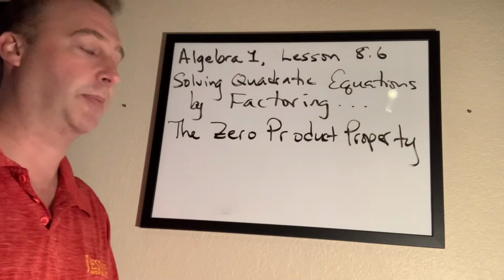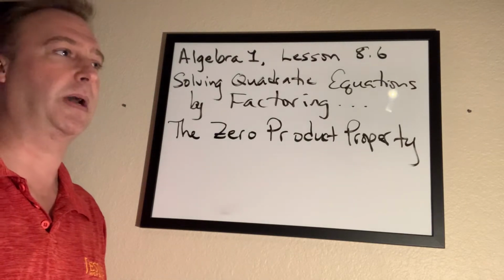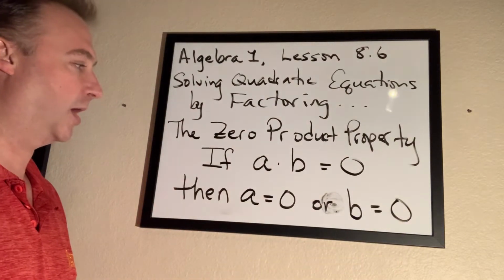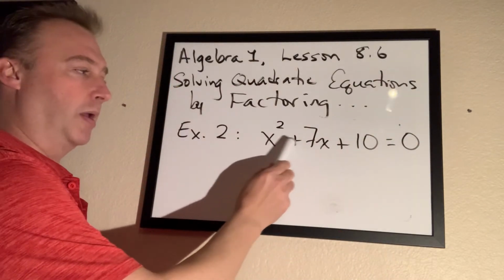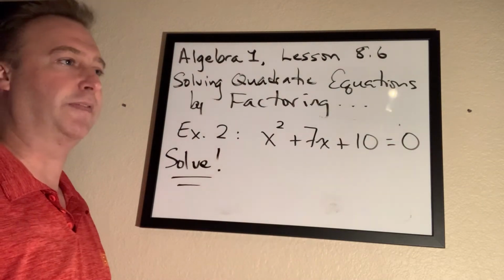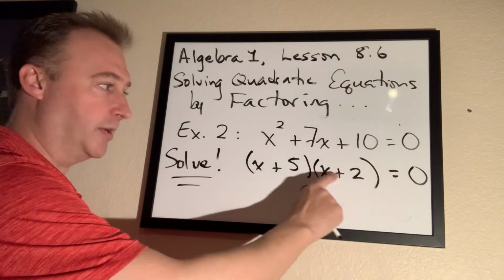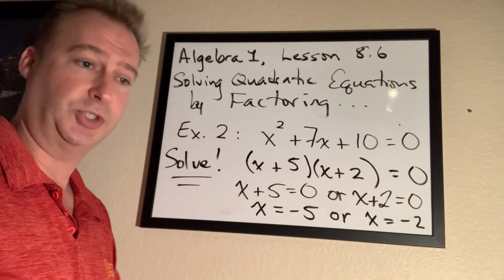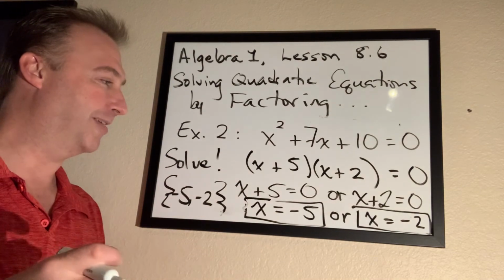Algebra 1 - Lesson 8.6, part 1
Solving Equations by Factoring and the Zero Product Property